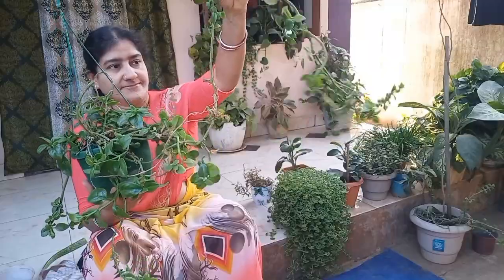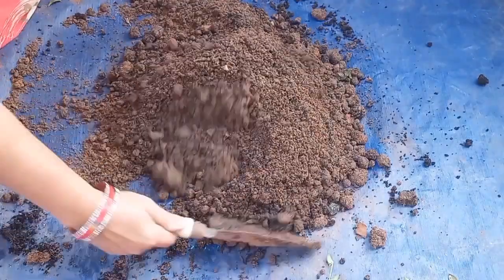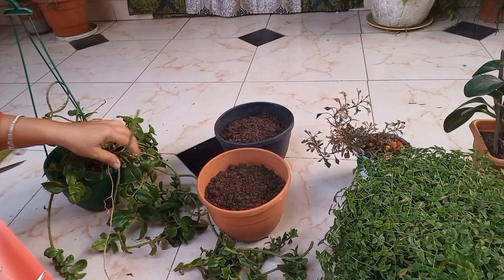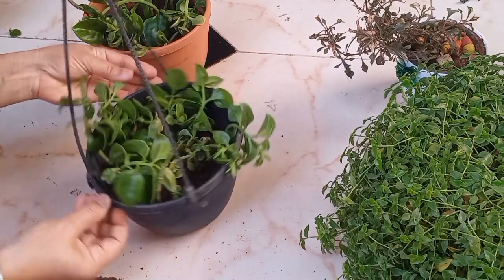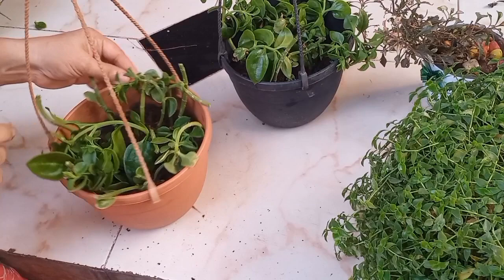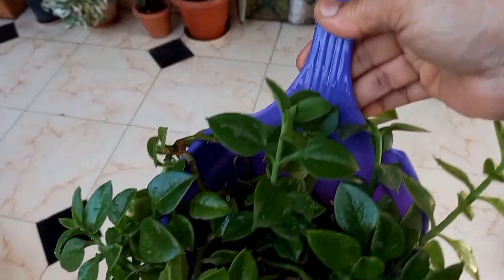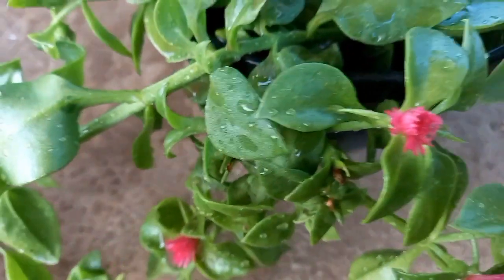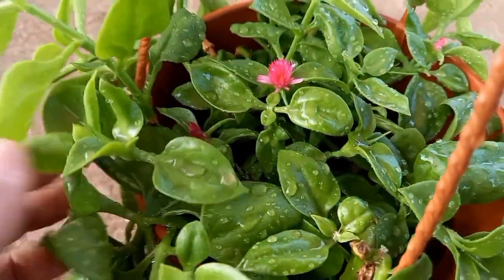Baby SunRose Hanging Plant In My Terrace Garden | Tanu's Gardening